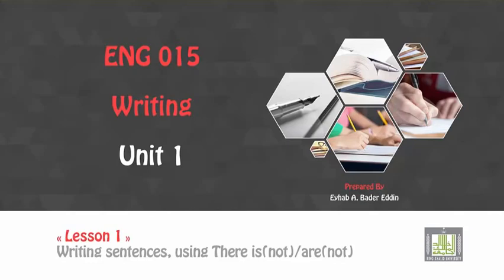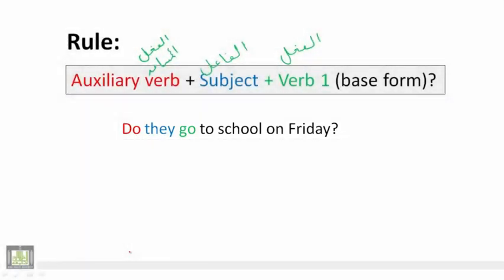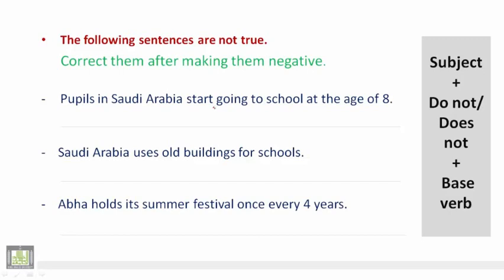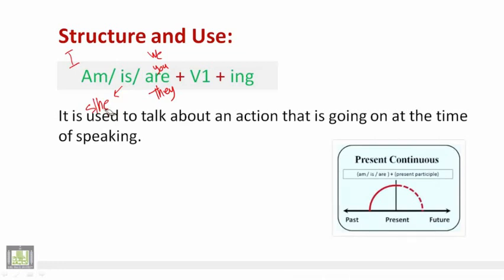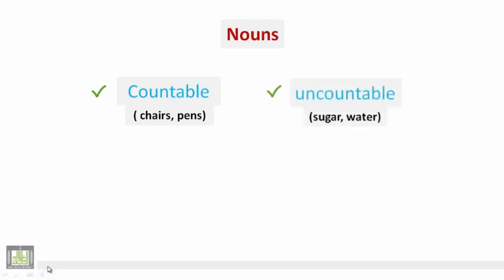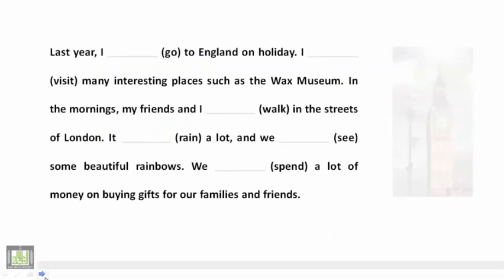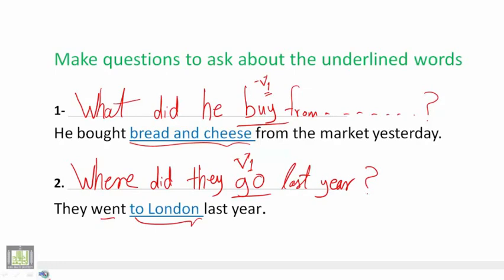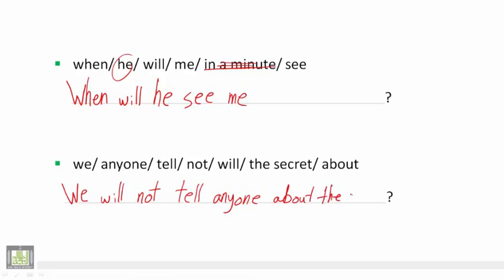WRITING - English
Our online English classes feature lots of useful writing materials and activities to help you develop your writing skills with confidence in a safe and ...